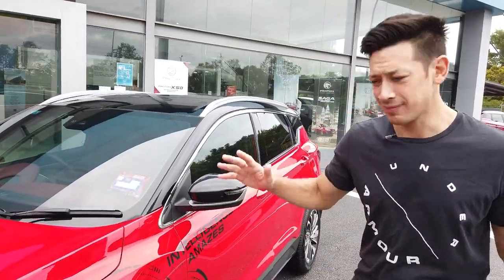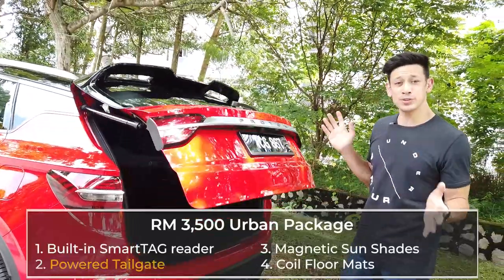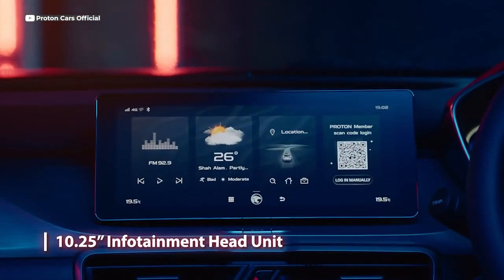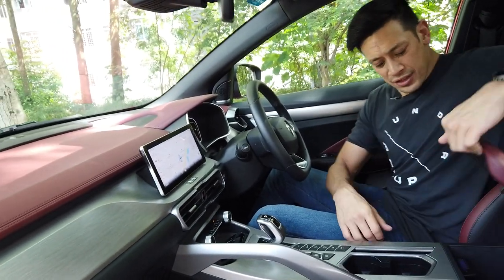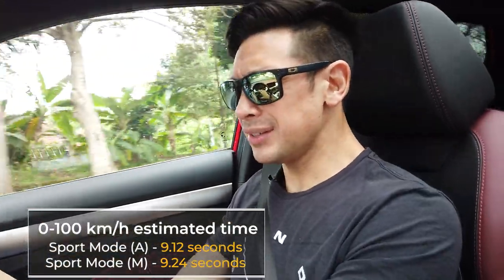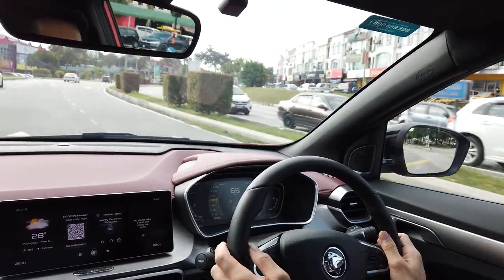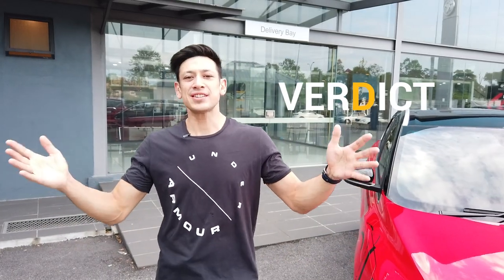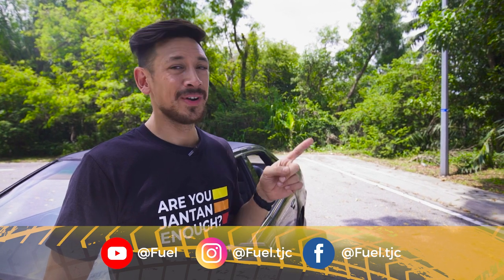FUEL - Proton X50 Review l Peter Davis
The review you've been waiting for since its release, the PROTON X50 SUV!

Now, the Proton X50 needs very little introduction as it's quite a hot car even before it was officially released, with over 20,000 bookings received in just two weeks after the order books were opened on Malaysia Day last year.

So what's the hype about this car? Is it the best SUV? Well, check out what your RPM Jantan, Peter Davis has to share about his experience!

And if you're interested in purchasing an X50 or any other Proton cars, check out Proton Bangi 4S The Apple showroom.

Details below:
Address: Lot No PT 2 & PT7, Jalan 9/2, Seksyen 9 Taman IKS, Kawasan Perusahaan, 43650 Bandar Baru Bangi, Selangor